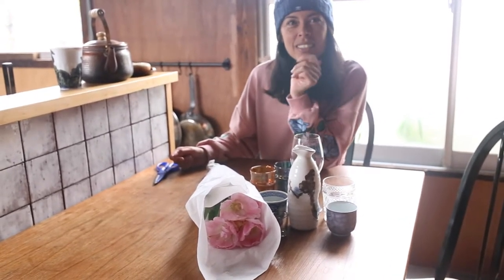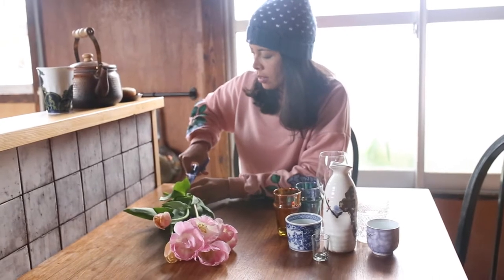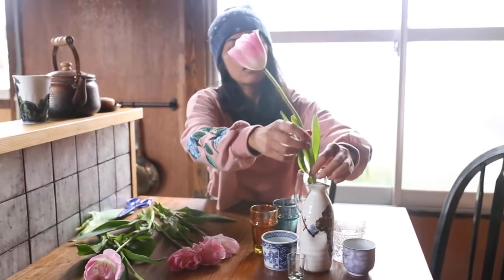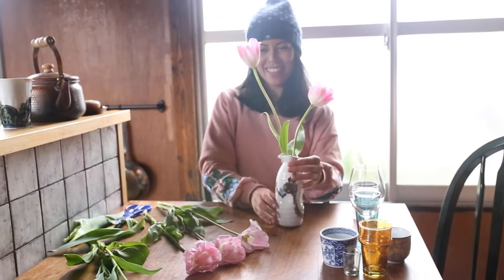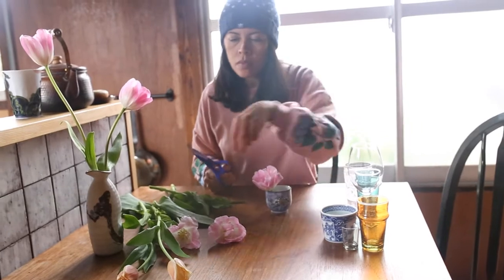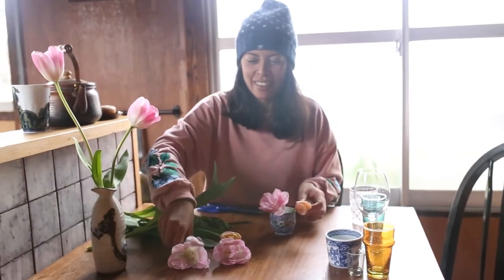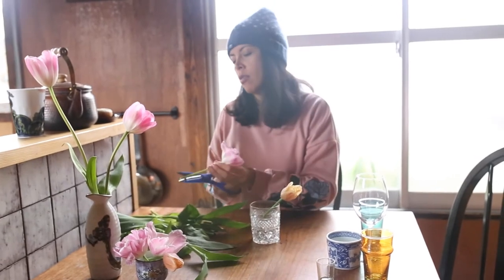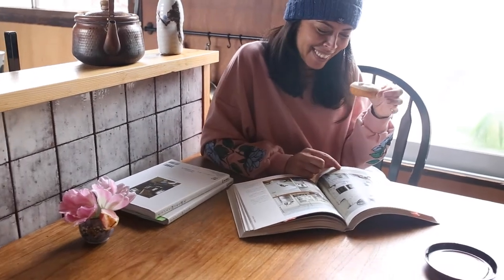Arranging tulips in Kumamoto, Japan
Hey everyone! Mel here. I’m filming my project for this weeks challenge from our airbnb in Kumamoto in Japan! Kumamoto is a small city on the southern island of Kyushu. It’s a sleepy town compared to the hustle and of Tokyo and Osaka and we’re here to visit my husband’s grandma.

I’m doing the voice separately because we’re all squeezed into a tiny, but very funky airbnb house so there’s lots of chatter and babies crying in the background today.

I was hoping to pick up some sakura, aka cherry blossom for this project but it was just a tiny bit early for the season, so I picked up some gorgeous tulips instead for this video in coral and beigey pink. As you can see, some of these are quite open - I bought them like this on purpose so they’d look awesome right now for this video, and also because we’re only here for a few days so they don’t need to last long. If you’re buying tulips for your home though, I’d recommend that you buy them closed as tight as possible so they last longer and you can enjoy watching them bloom as the days go by!

Any let’s get into it!

This week’s project is about simplicity, so all I’m working with is my 6 stunning tulips, and a few little vases and cups which I’ve found in our Airbnb house, and I did buy one extra from a local store. I’m also just using a pair of kitchen scissors I found here because I don’t have my floristry shears with me but anyway these scissors are totally fine to use, especially because tulips have a soft stem. If I had been able to get cherry blossom, I might have had a bit more trouble because thats got a super woody stem which is much harder to cut, even with shears.

I’m starting with the tallest vase, and simply removing the lower leaves so we don’t get any rotting below the water line.

 This vase is the one I bought here in Japan - actually it’s a sake serving flask, but I loved the handpainted effect and the imperfect organic shape.

I’ll just put 2 long tulips in my sake flask and staggered the heights. Even if you only have a couple of flowers to work with and one vase, staggering the heights instantly adds visual interest and harmony to your work.

The theme of simplicity is perfect because I’m traveling. I don’t have lots of tools or vases to work with, I don’t have the space I do at home, and I don’t want to spend too much on flowers that I’ll need to leave in a few days. I do, however, want to put my personal touch on the space we’re living in and make it feel homely as possible even though we’re living out of a suitcase. Fresh flowers is the perfect way to do it when you’re traveling because not only does it make things inside your hotel room or holiday house look and feel great, it’s a good excuse to get down to your local shops and experience your location in a different way. By that, I mean that usually when we travel we rarely look at or buy things that we can’t eat on the spot or take home with us and I think that flower shopping in a new area is a really cool and creative way to suss out your holiday spot.

Moving on to the next next little arrangement, I’ve chosen up a small sake cup, or tea cup - I’m not sure which it is, but it’s a really pretty lilac colour which I thought would look nice with the colour of the tulips. Because this is going to be a very short arrangement, I’m going to give this one three tulips so it has more volume to make up what it lacks in height. I’ll just measure these and cut them to size and then cluster them in.

Lastly, I found a vintage crystal glass in the house to use for my last 2 tulips. This is pretty straightforward, just remove any leaves and cut to size.

Add some water to your vases - actually I should have done that before I started so the stems weren’t out of water for so long, oops! And then pop your vases wherever you like! How easy was that? Don’t forget to show us how your blooms turned out - we’re loving the projects coming through.